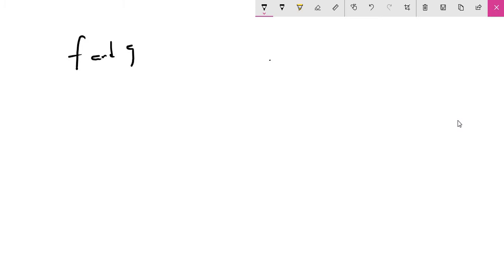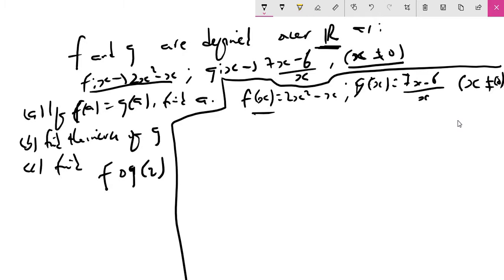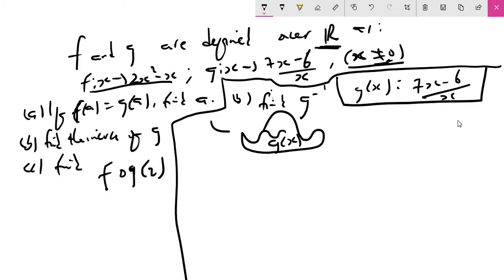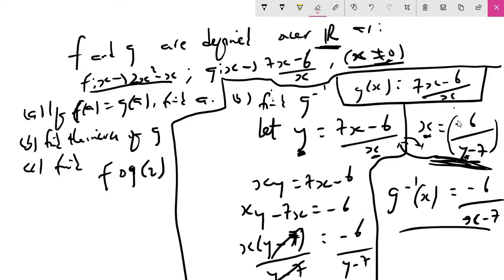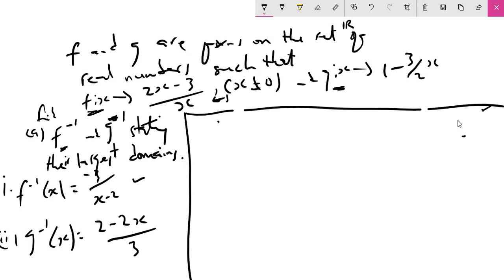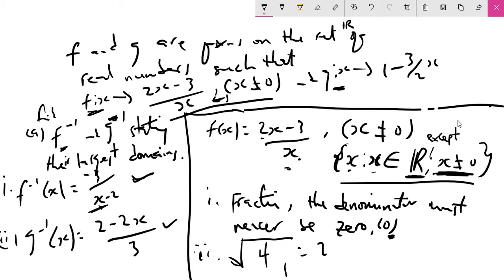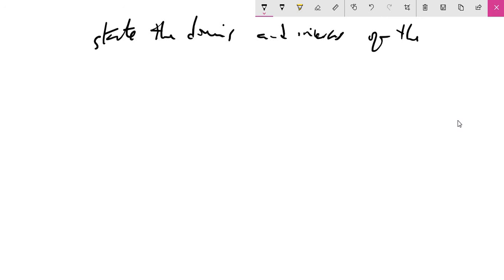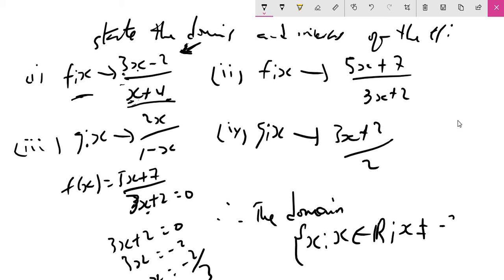More Functions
In this video, we solve more functions problems.